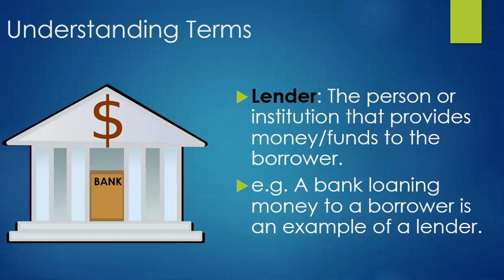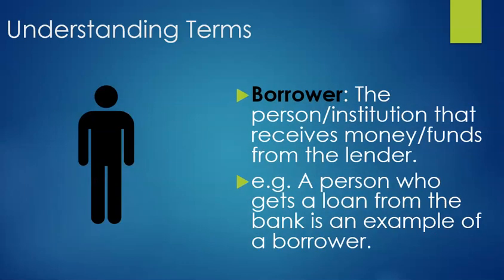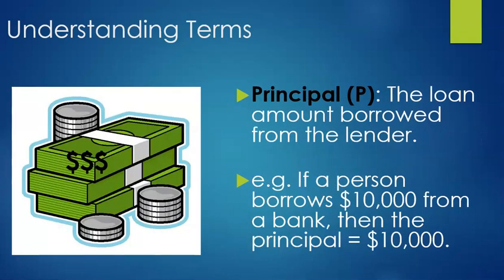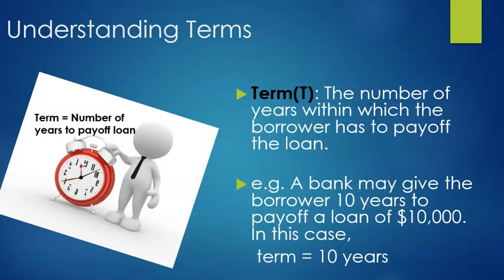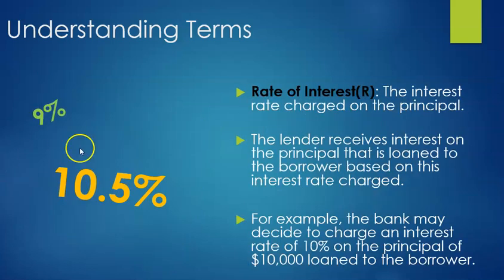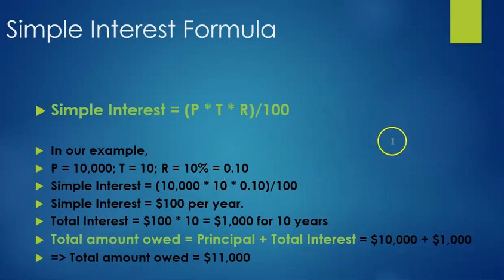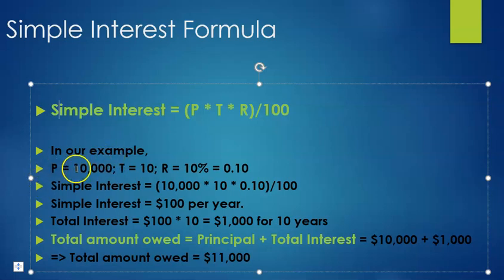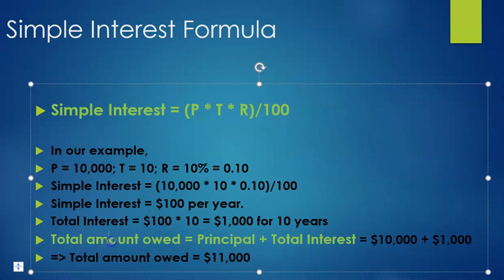Simple Interest calculation - Class 7 Math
We discuss the terms involved in calculating Simple Interest along with the formula and example to go with it. Understand what is Principal, Interest rate, and Term. (7th Grade Math)